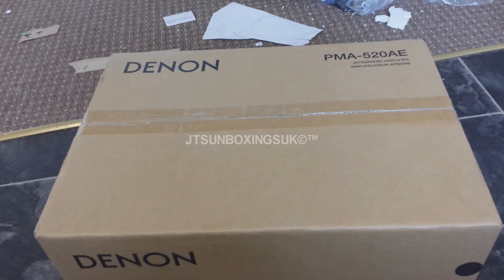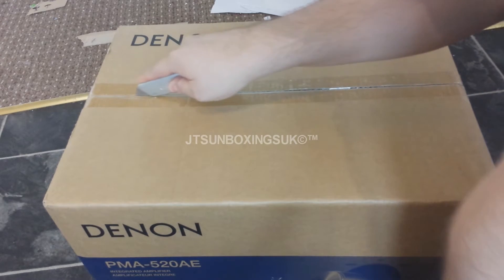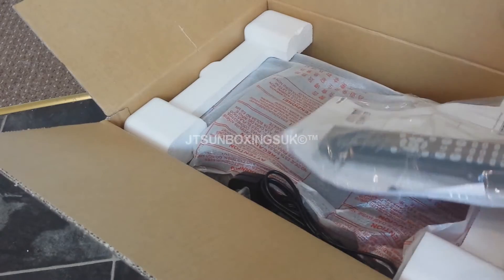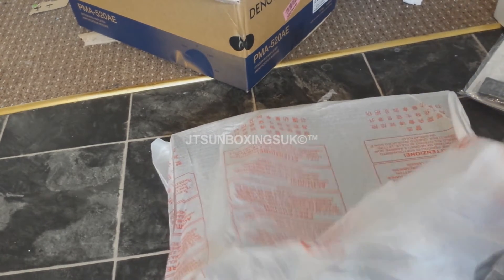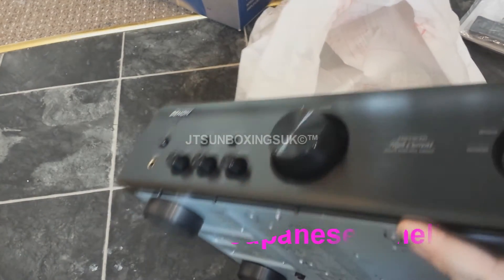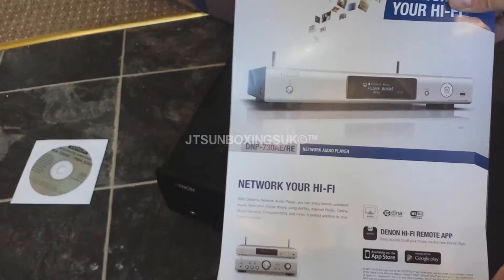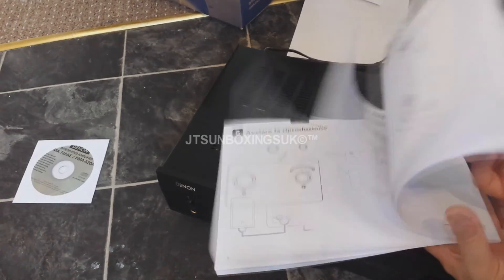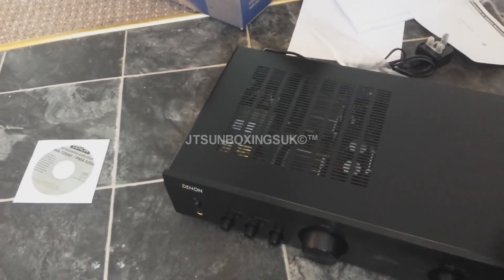Denon PMA520AE Integrated Amplifier (Unboxing)